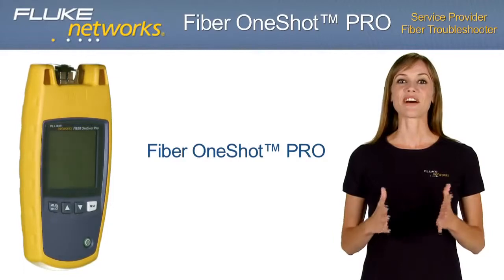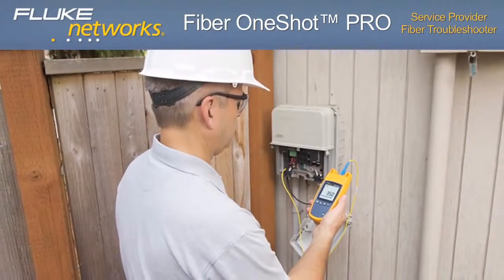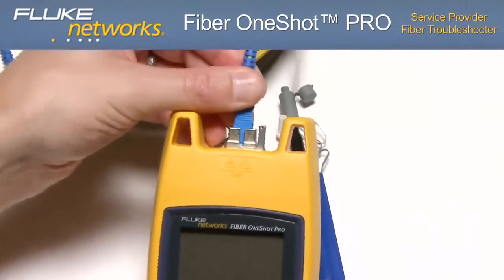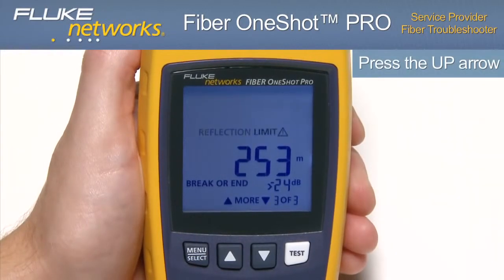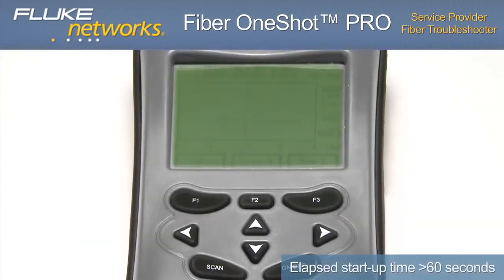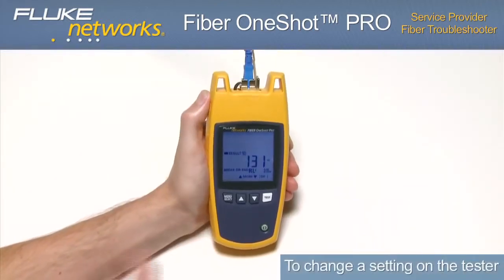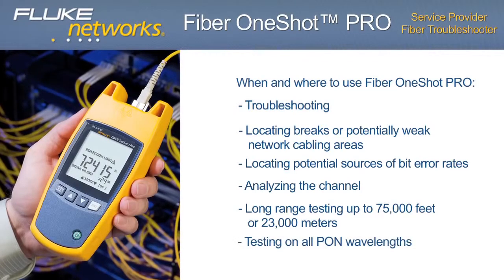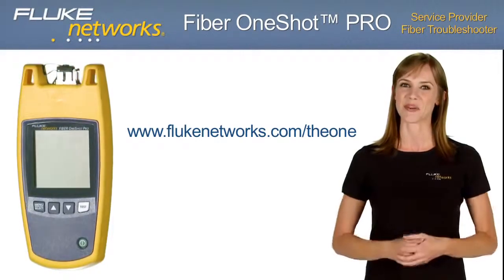Fiber OneShot PRO Fiber Testing By Fluke Networks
Fiber OneShot PRO Kits

Analyzes fibre links and measures faults up to 15 miles in less than five seconds

Fiber OneShot Demo

Fiber OneShot™ PRO is your first response, singlemode fiber troubleshooter that locates severe bends, high-loss splices, breaks and dirty connectors in singlemode fiber—up to 15 miles of fiber (more than 23,000 metres) diagnosed in less than five seconds.

Most troubleshooting solutions for today’s fiber network are inefficient and take too much time. Simple tools like lasers (VFLs) are easy to operate but extremely repetitive and tiresome; most VFLs have distance limitations of 2 or 3 miles (3,218 or 4,828 metres). At the high end, Optical Time Domain Reflectors (OTDRs) can work as troubleshooters but their advanced analysis and trace capabilities are better suited for certifying and documenting cable installation quality. What field technicians really need is a first-line diagnostic tool that locates fiber cabling problems accurately, the first time. Fiber OneShot PRO’s simple, one-button test feature, its speed and its distance capability make it your perfect frontline fiber troubleshooter.